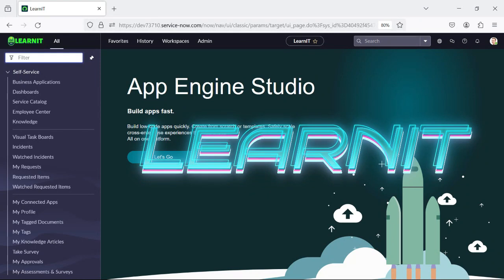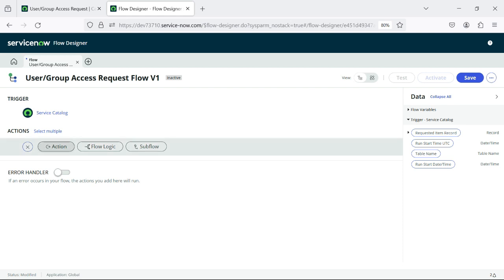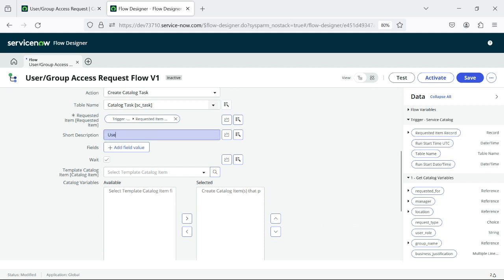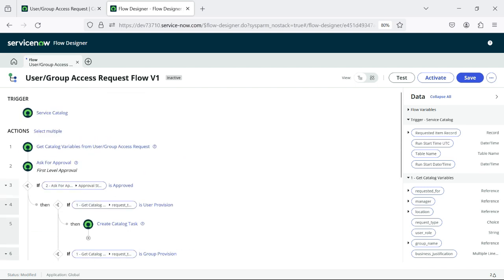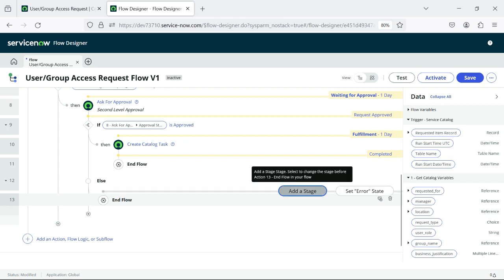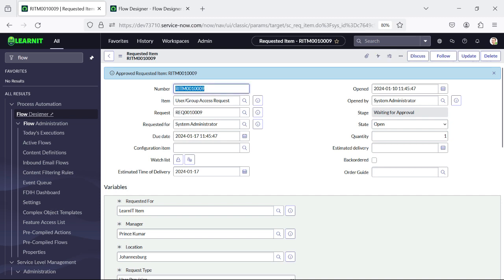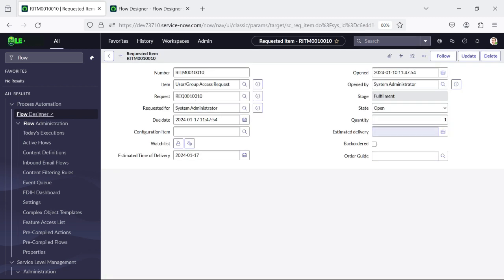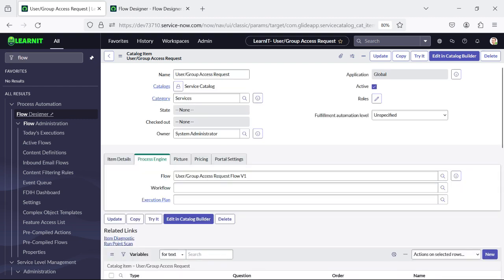Part 2: Catalog Item with Flow || Flow Designer || Flow Creation for Catalog Item || ServiceNow